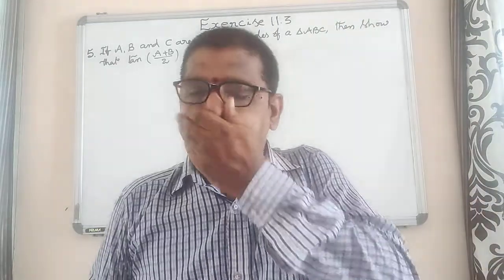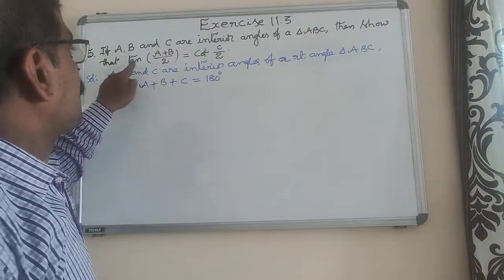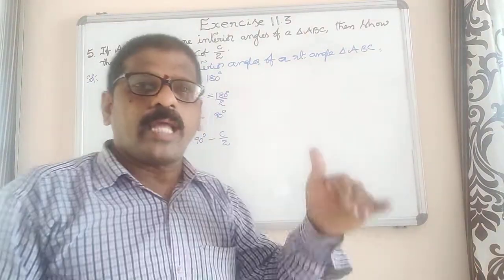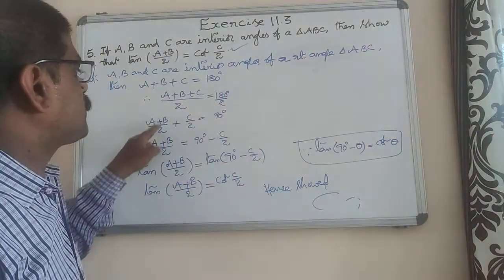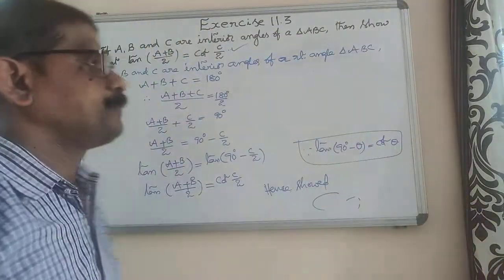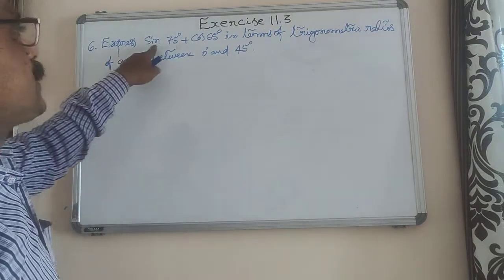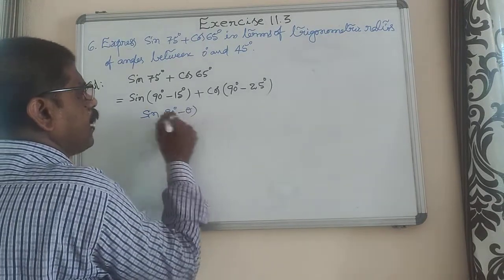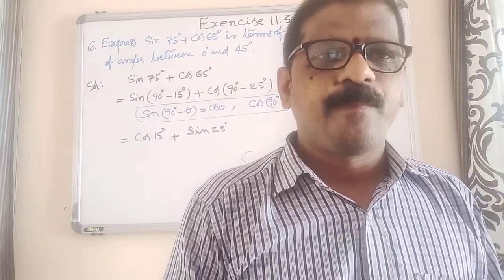TRIGONOMETRY Exercise 11.3 Q.No. 3&4 ( D RAVI )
Solved Problem Q. No. 3&4 ( D RAVI )